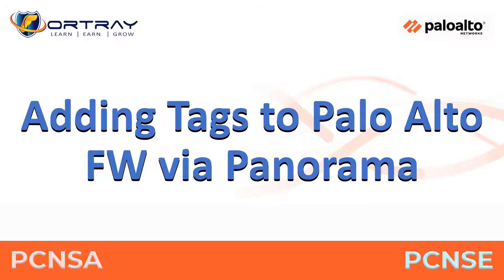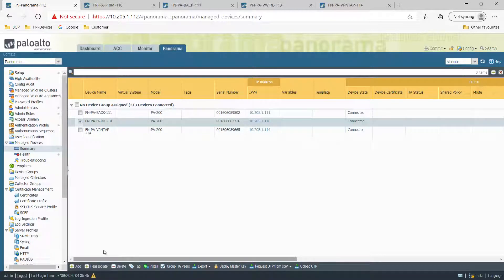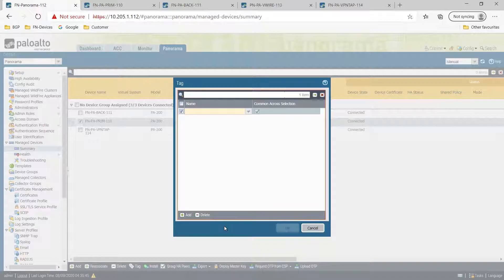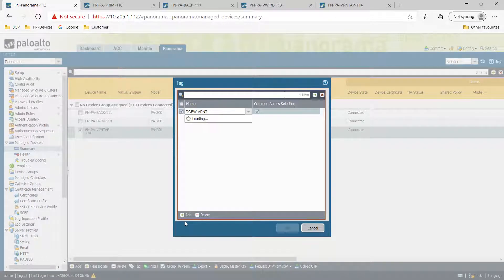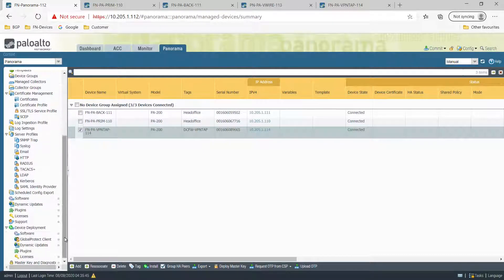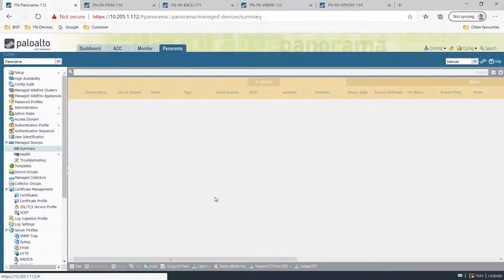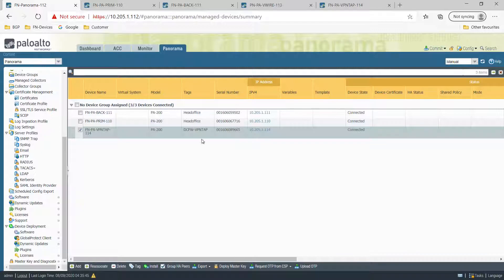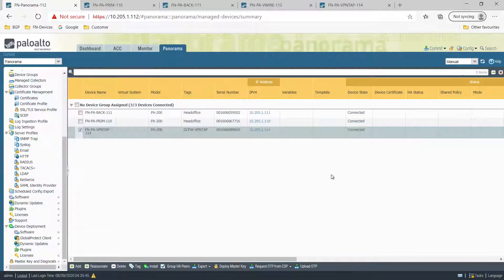Free PCNSE | Palo Alto Transition local managed firewall to Panorama | LAB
Palo-Alto-PCNSE
Managed Managed Multiple Palo Alto via Panorama Palo-Alto
understand the role of Panorama in palo alto Environment
In this Video we have exampled the role of templates in Palo alto Panorama and design of templates for our lab
BUY THE COMPLETE PALO ALTO PANORAMA SERIES FROM UDEMY

BUY THE COMPLETE Check POINT [CCSA/CCSE] SERIES FROM UDEMY

BUY THE COMPLETE F5 (LTM) 301 Specialist SERIES FROM UDEMY

For online/classroom instructor or digital Self-paced training,
 Video Recorded Session
 Step by Steps workbook Configuration Guide with Real-world Examples
 30 X days LAB Access and
 Trainer Support.
Please contact
Fortray Networks Limited UK